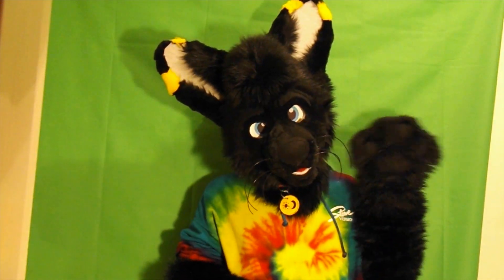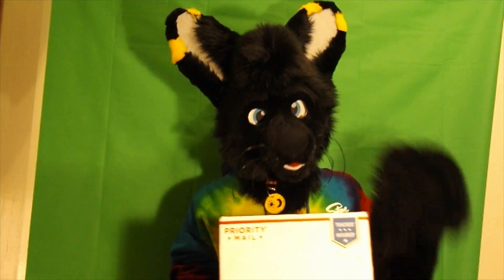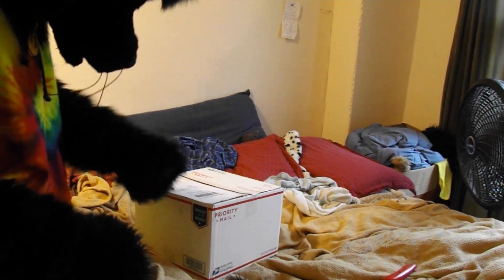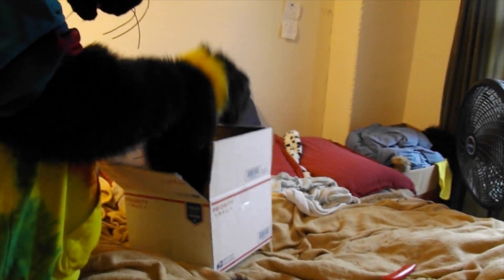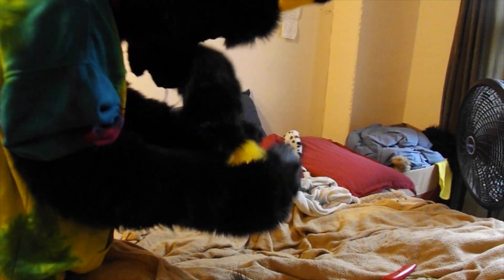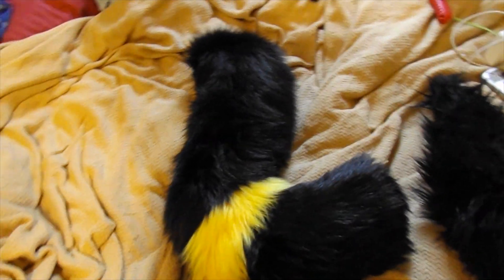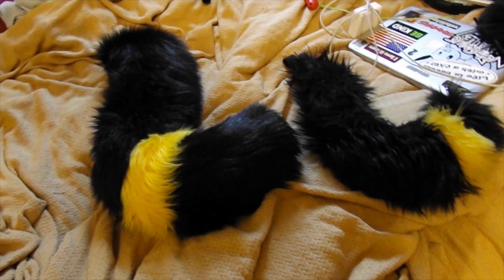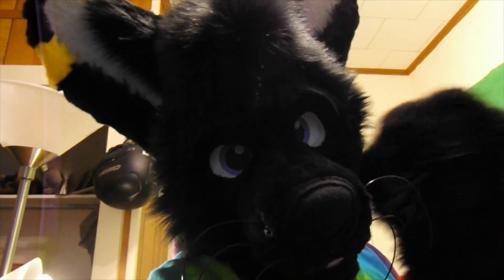Fursuit Tail Unboxing - DarkTheKittyFox New Bigger Tail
►Leave A Comment - If You Like The Video Or Have Any Questions
►Hi Im Dark Sparky An Im a Furry Youtuber 🐾 Who Love To Be A Furry. About My Channel, Im A Furry Entertainment Youtuber Who Uploads R/C Videos And Gaming Videos All On One Channel, My Days I Upload Are Every 3 Days Or Everyday If Im Not Busy, But I Upload Every Week.

(If You Want To Play With Me  Just Look Me Up Here)
► Xbox One Game Tag: DarkTheKittyFox
► Xbox 360 Game Tag : DarkTheKittyFox

► 2D Intro Made By Me
► 2D Outro Made By: Me